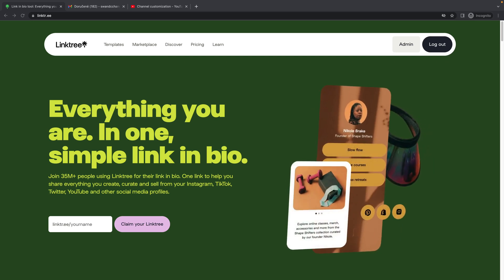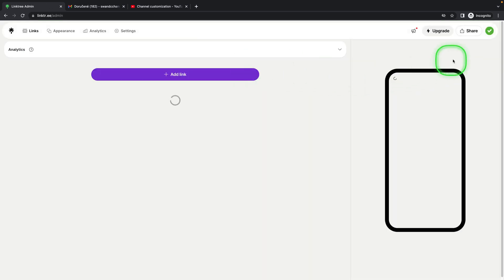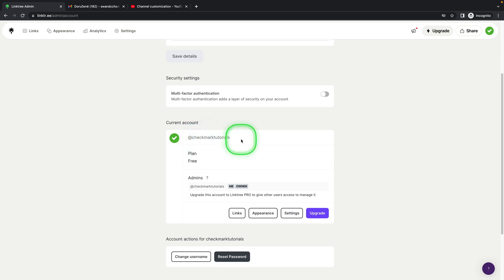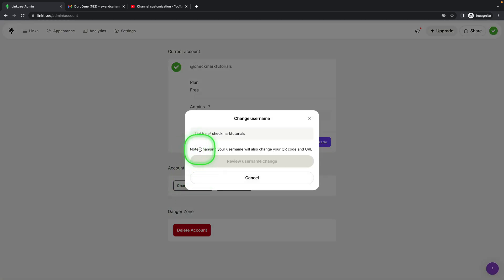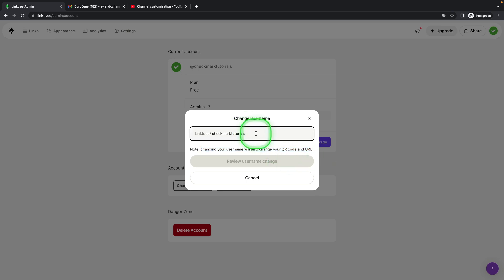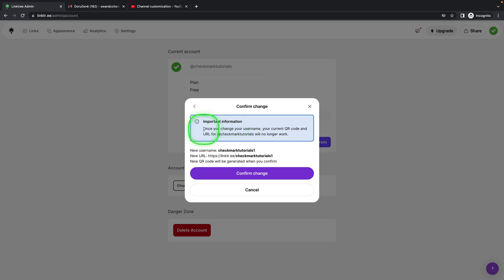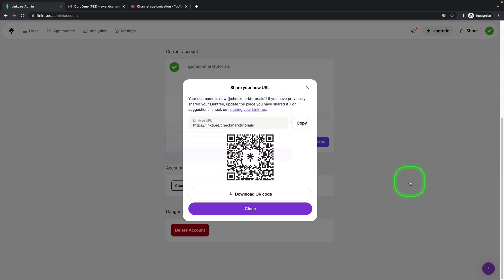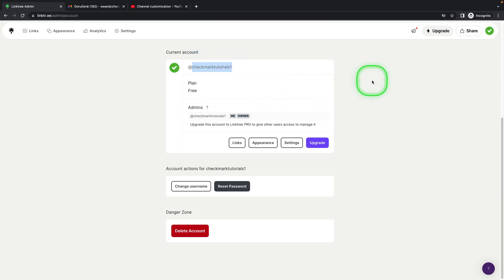How To Change Username in Linktree | Changing Your Username Made Easy | Linktree Tutorial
In this tutorial, we will guide you through the process of changing your username in Linktree. Your username is an essential part of your Linktree profile as it helps create a personalized and memorable link for your audience to access your content. Whether you want to rebrand, update your username to match your other online platforms, or simply want a fresh start, this tutorial will show you how to easily change your username in Linktree. Follow along and make sure your Linktree reflects your online identity accurately. Let's get started!

Linktree Essentials: How to Update Your Username
Mastering Linktree: Changing Your Username Made Easy
Personalize Your Linktree: Learn How to Change Your Username
Enhance Your Online Identity: Step-by-Step Username Change in Linktree
Username Rebranding: How to Update Your Linktree Username
Linktree Username Tutorial: A Guide to Changing Your Username
Refresh Your Linktree: Updating Your Username for a New Look
Customization 101: How to Change Your Linktree Username
Linktree User Tips: Changing Your Username for Better Branding
Linktree Username Walkthrough: How to Easily Update Your Name